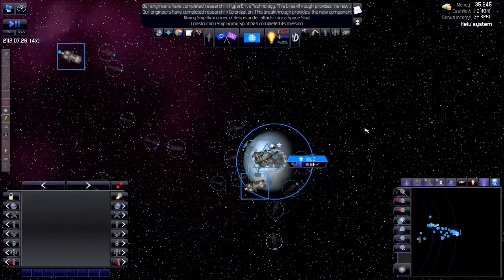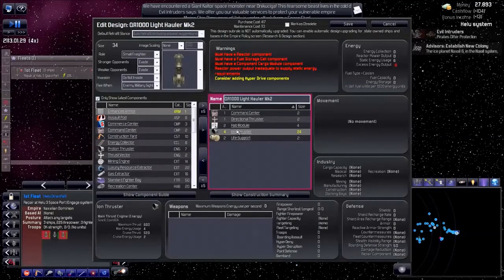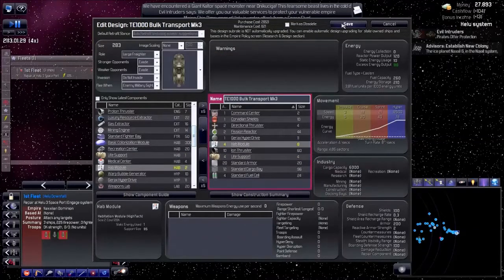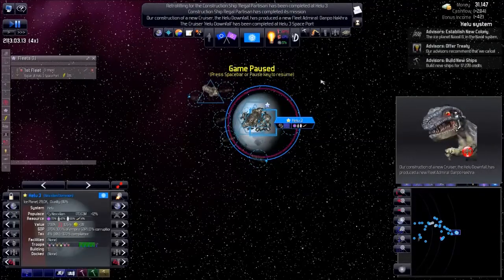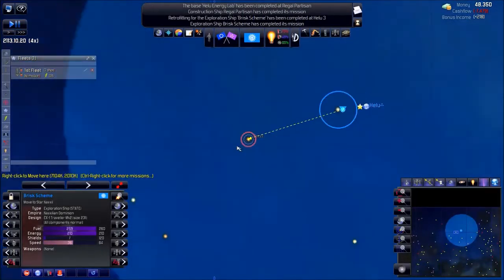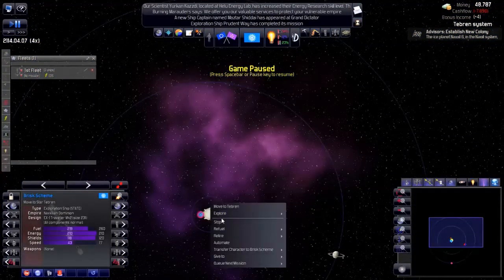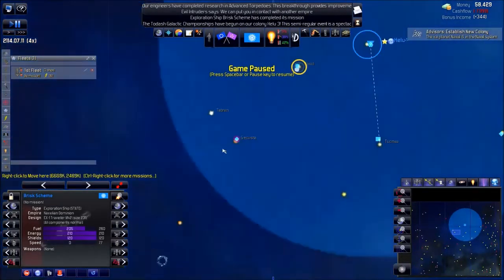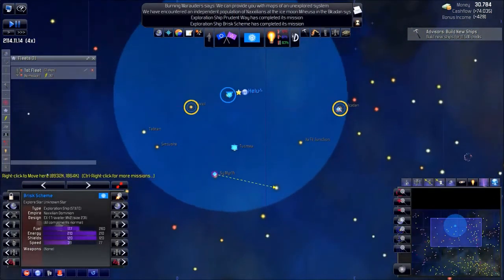Let's Play: Distant Worlds Universe, Ep. 4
Explore the universe and avoid certain death by pirates, hostile empires, mysterious ancient aliens and Snu Snu!